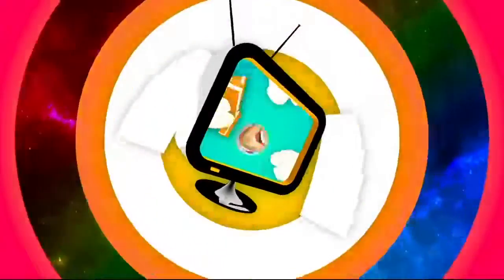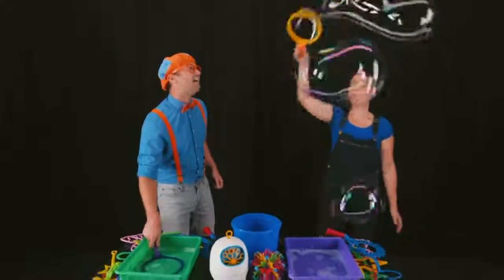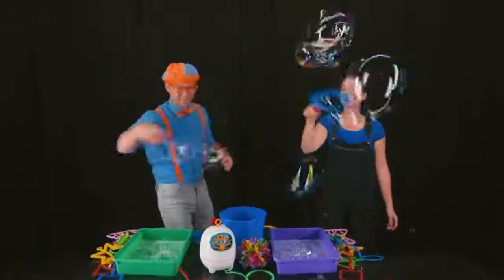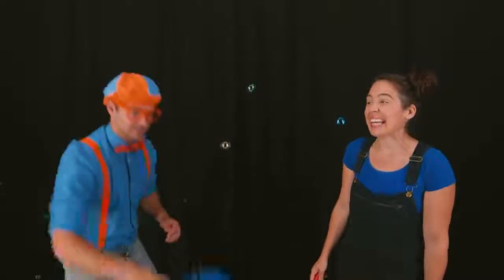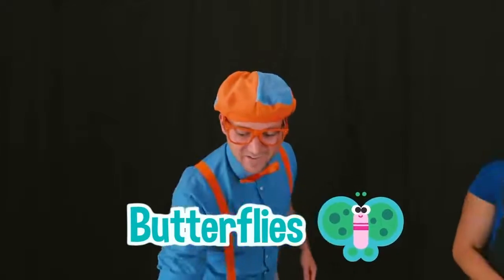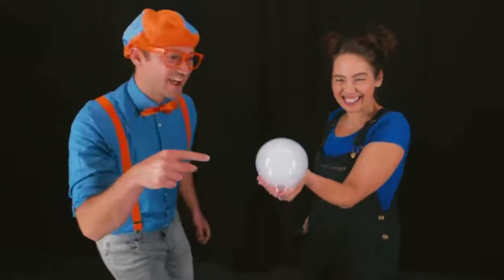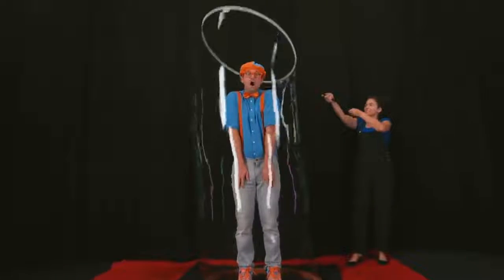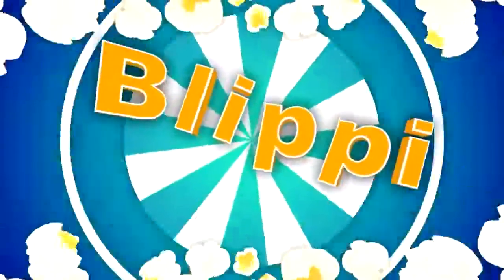Blippi Bubbles - Blippi - Kids Cartoons & Nursery Rhymes - Sunbug Kids - Cartoons and Kids Songs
Blippi Learns about making big bubbles for kids with Megan the bubbleologist. This fun video for kids teaches children about shapes and bubbles! Blippi makes Bubbles for kids. Blippi learns and teaches toddlers. This Blippi episode for kids is a great way for your children to learn things like - shapes - learning colours - learning to count and more! Blippi makes educational videos for children where he explores the real world to explore the curiosity of our children.

Sunbug Kids - Cartoons and Kids Songs is the home of all your favourite cartoon kid's videos, songs for children and more. Join Mia, Buster, Mila and Morphle and the rest of our friends at Sunbug Kids - Cartoons and Kids Songs for fun adventures, learning and songs.